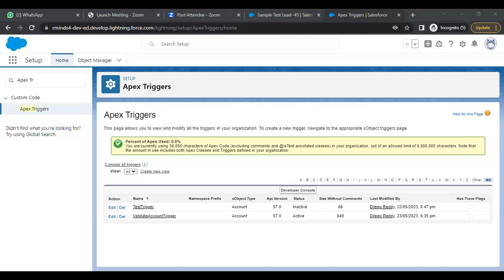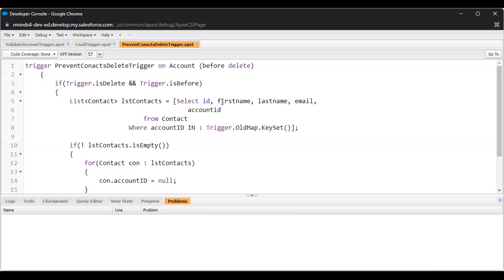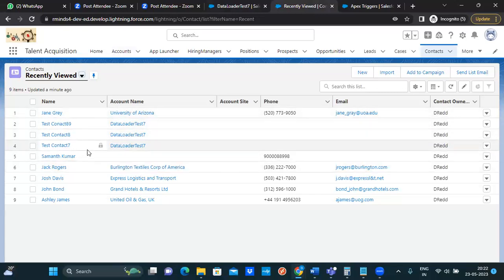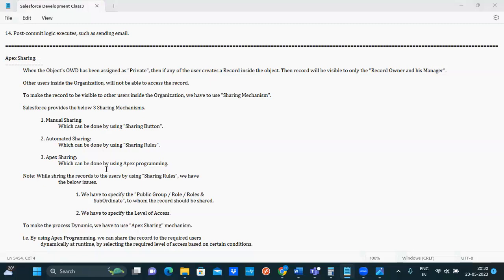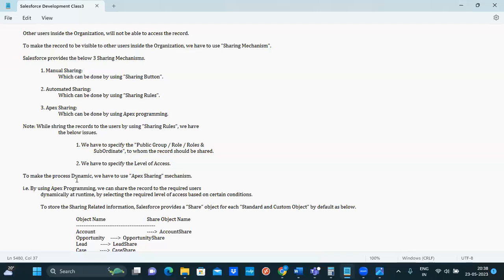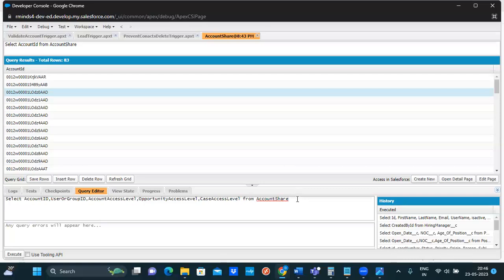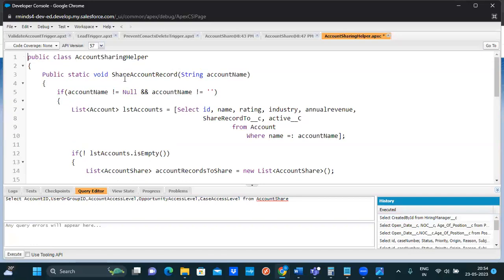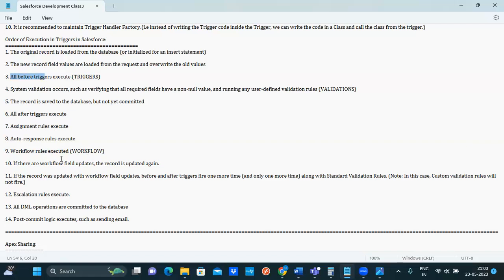Sharing Mechanisms in Salesforce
I believe "Everyone is a Hero" in this universe.

You may be a student, a professional, a home-maker etc., this channel is still for you. I would go around multiple genres in this channel and cover all possible topics in which I have little expertise, experience and exposure.